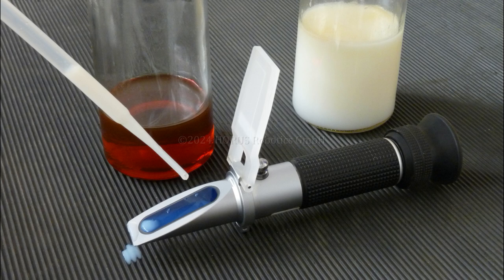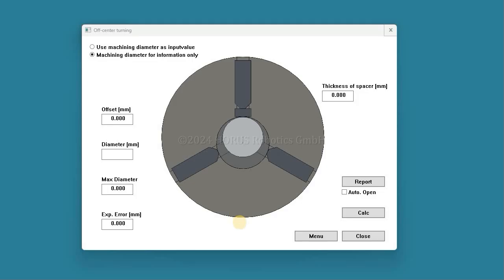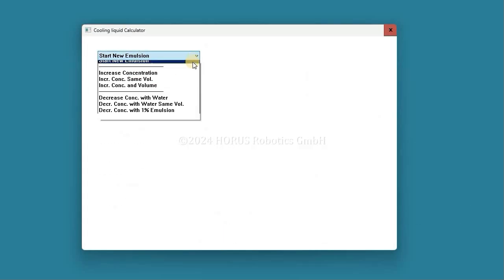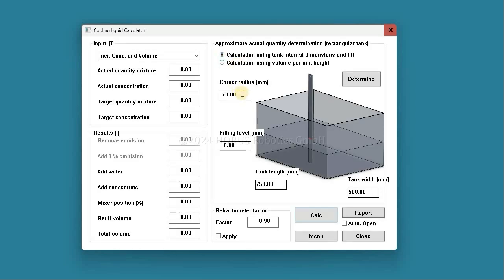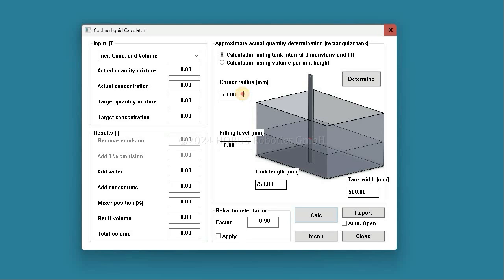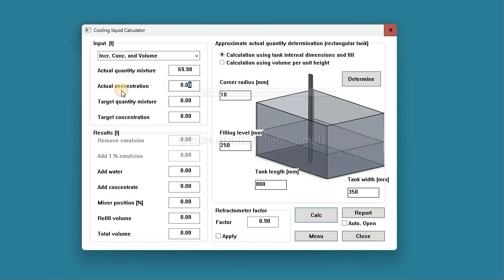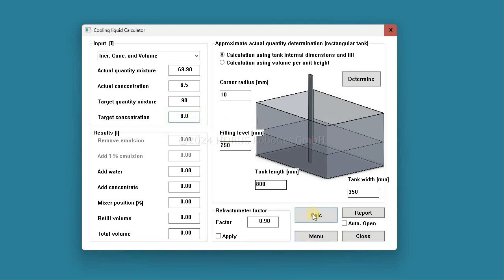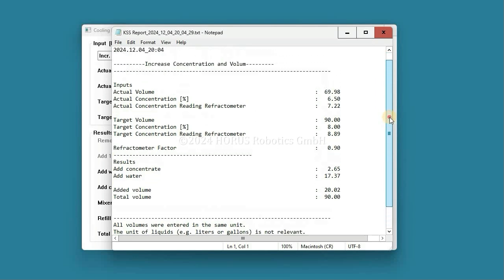Coolant Concentration & Volume Calculator: Top Up & Adjust Emulsion | SIMmachina Tools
Struggling with the math to fix your coolant concentration? In this tutorial, we show you how to use SIMmachina Tools to perfectly manage your cutting fluid emulsion—whether you need to increase concentration, reduce it, or top up the tank.

Forget complex manual conversions. Our tool allows you to work directly with your Refractometer Factor, ensuring your CNC machine runs at peak performance with the right mix every time.

Key Features for Coolant Management:

    Flexible Scenarios: Mix new emulsions, increase concentrations, or dilute with water/1% mixtures.

    Refractometer Integration: No more manual math—input your refractometer reading and factor directly.

    Volume Estimation: Use the integrated tank-dimension calculator to estimate your current volume in seconds.

    Volume Control: Adjust concentrations while staying within your tank's maximum capacity limits.

In this tutorial:

    How to estimate your current coolant tank volume using internal dimensions.

    Calculating the exact amount of water and concentrate needed to reach your target concentration.

    Topping up a milling machine while increasing the concentration.